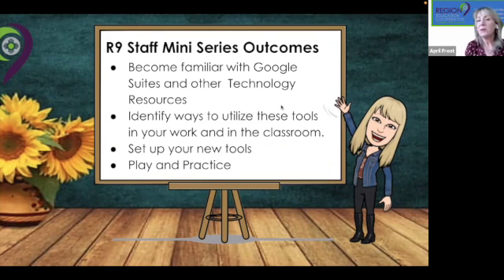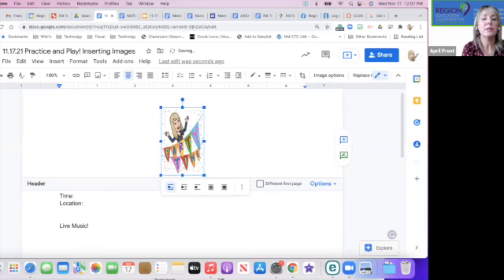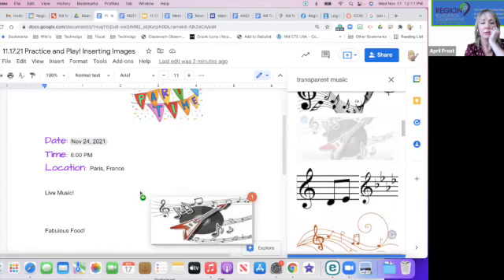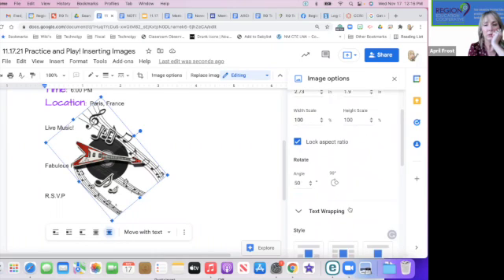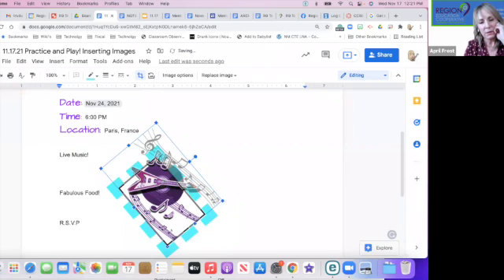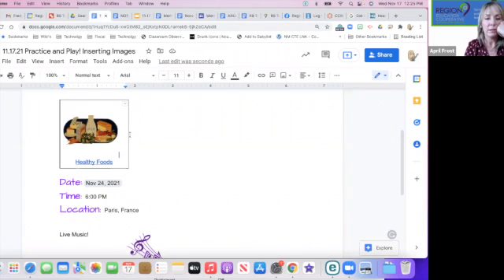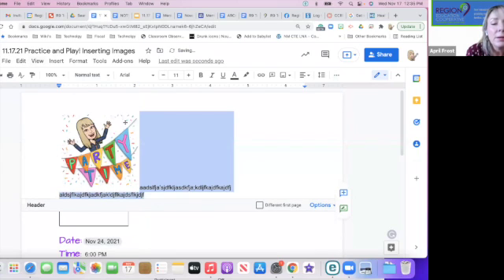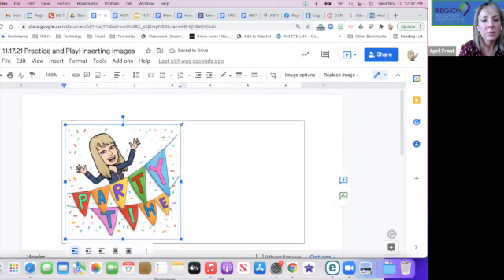11 17 21 Google Docs Inserting Images SD 480p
Weekly R9 Tech Bits Mini-Series!  Join us once a week for a quick 30-minute session covering all you will need to know about Google Suites and other technology resources to help you succeed! The sessions are designed to support educators providing a quick and easy time to collaborate and work together!